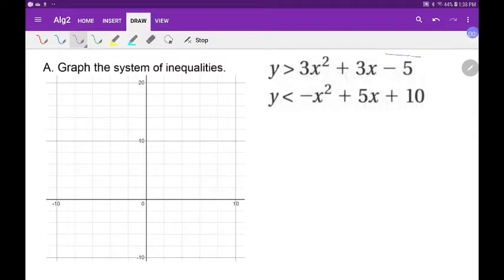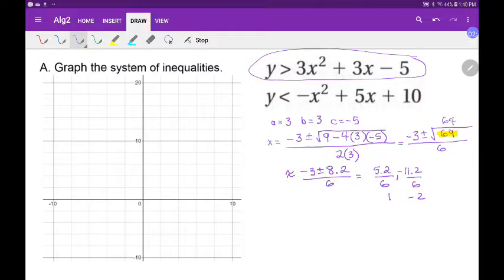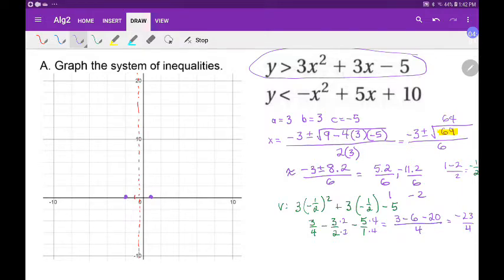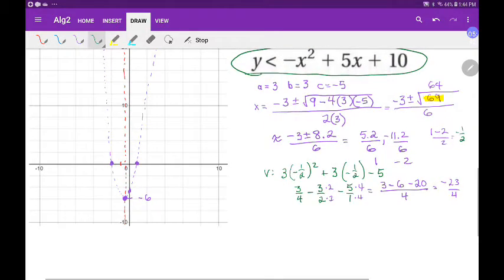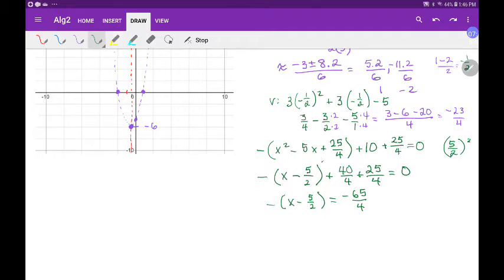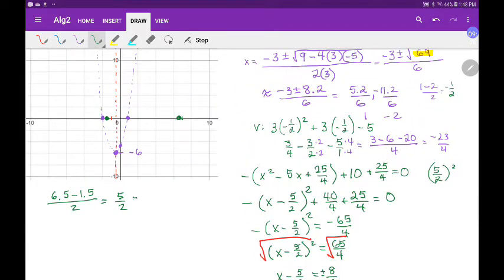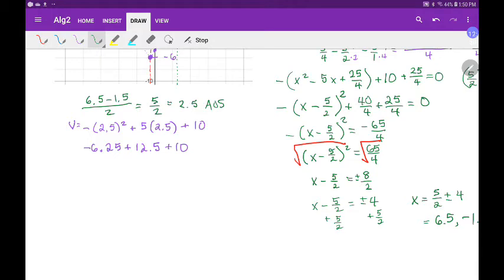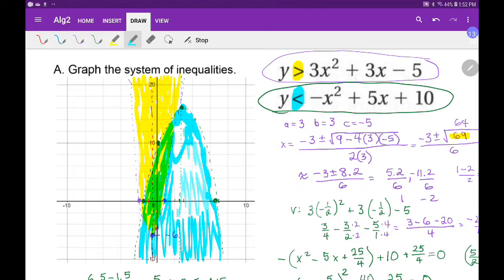040220 0A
Graphing a system of inequalities
Quadratic inequalities (parabolas)